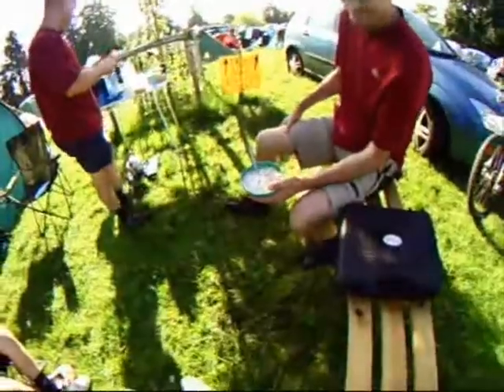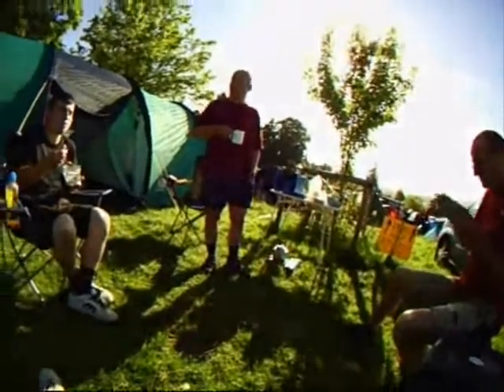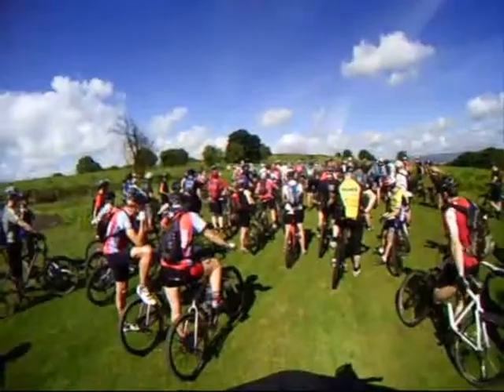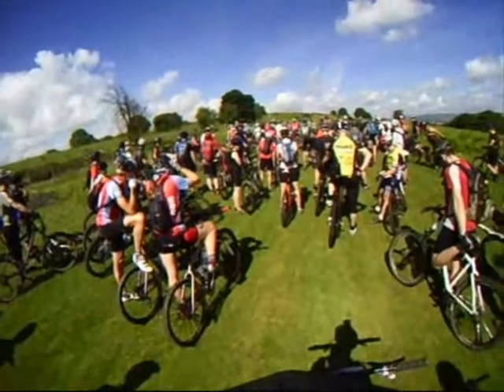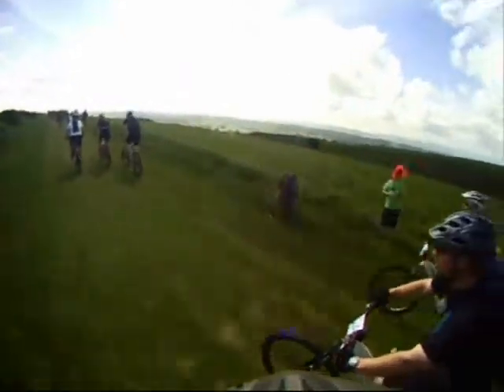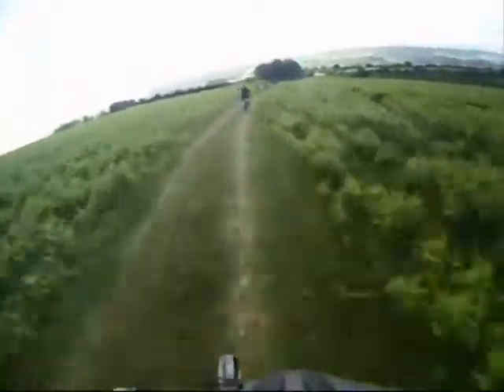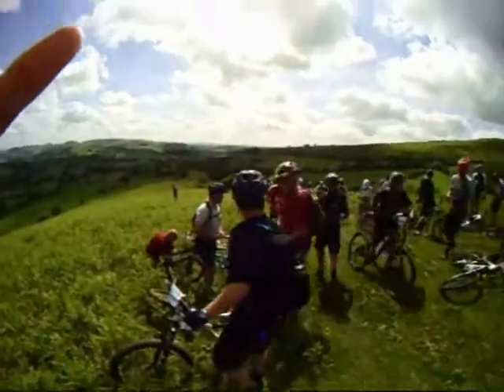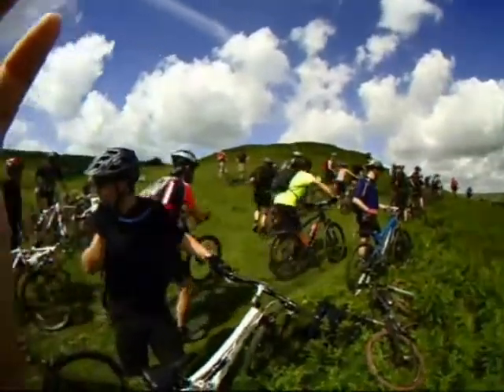Marin Ride Part 1